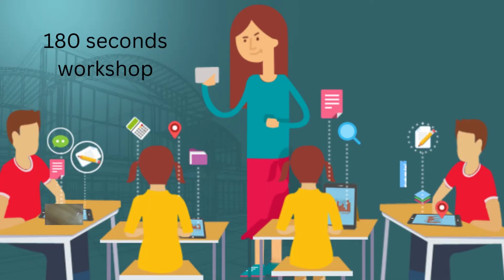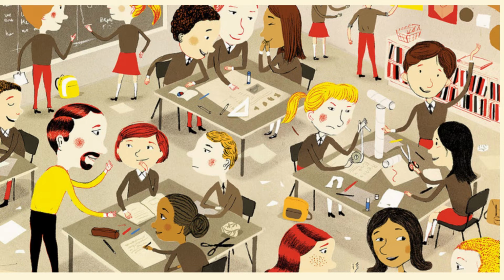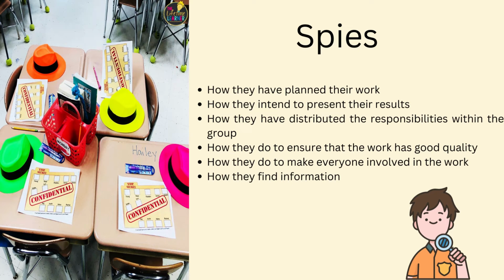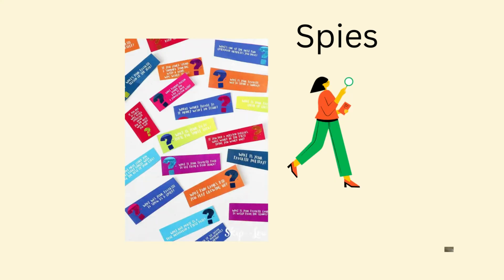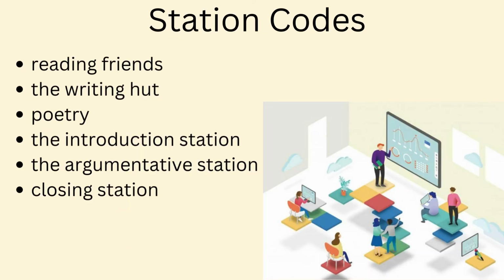Lesson design - Phase 4